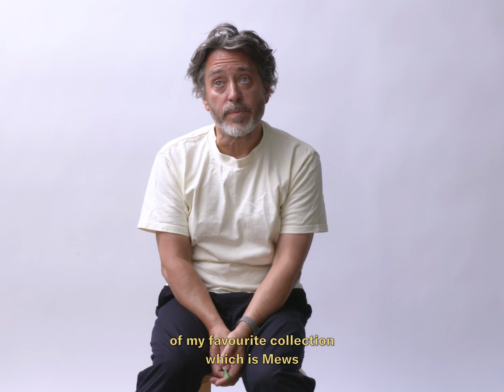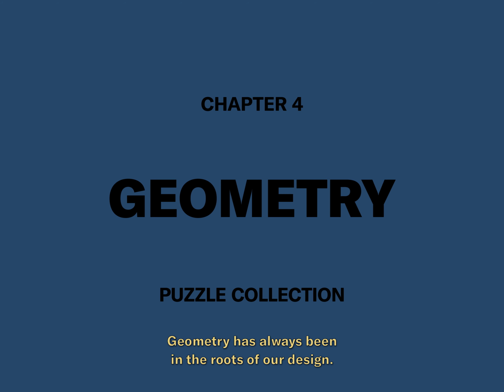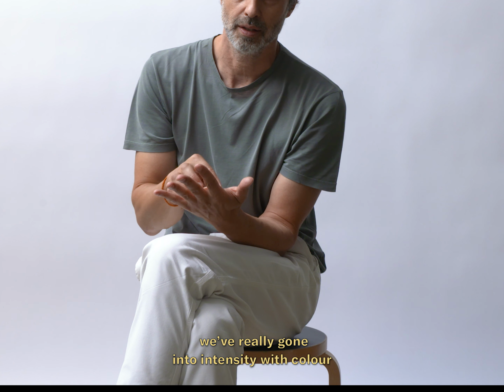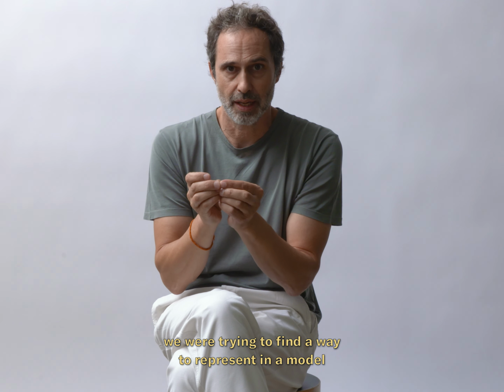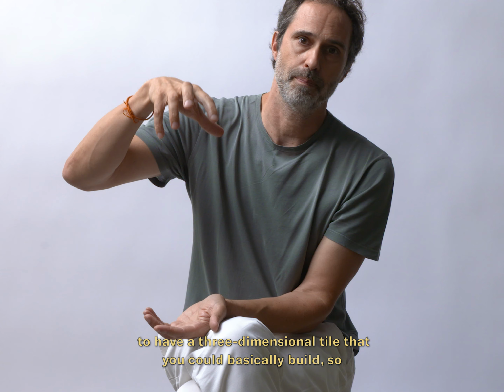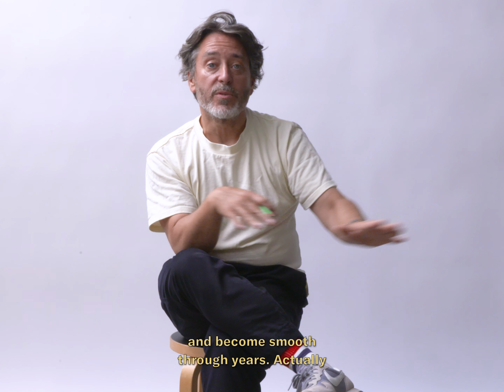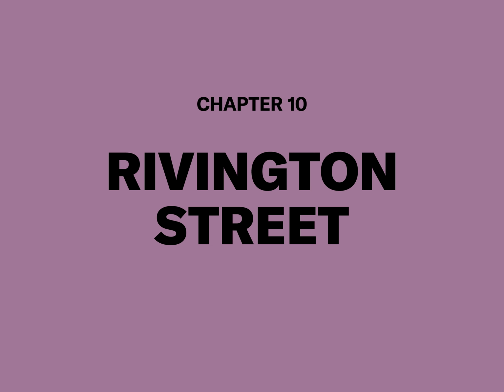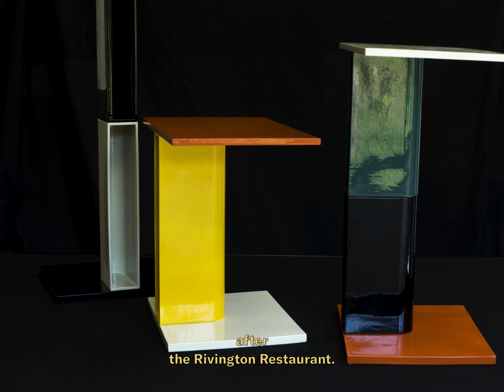FIDRA MUTINA fulldef eng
Fidra, con i suoi 7 punti vendita tra Liguria e basso Piemonte, è il tuo punto di riferimento per l'Arredamento bagno, Termoidraulica, pavimenti e rivestimenti.
Segui Fidra per un viaggio unico nel mondo del design!

Contattaci:
🌐 Sito web: fidra.it
📱 Seguici sui social: